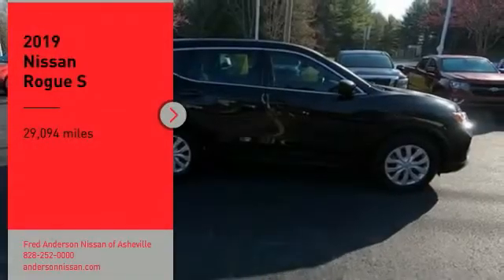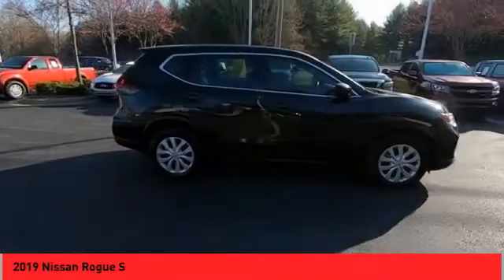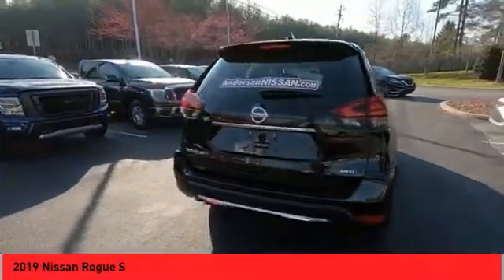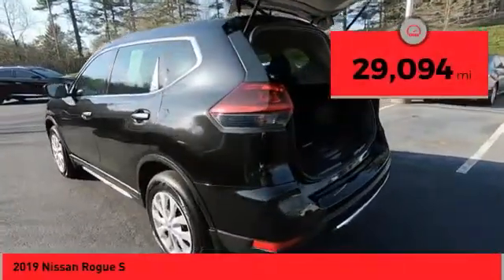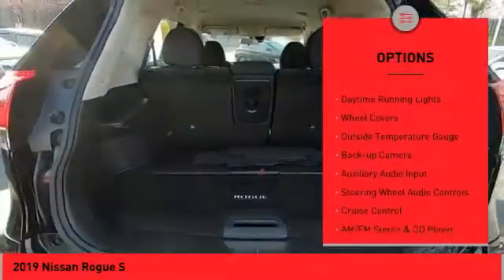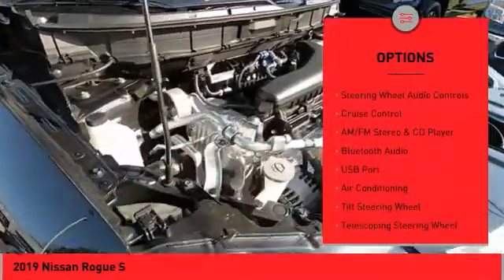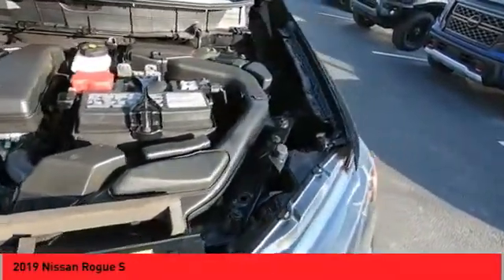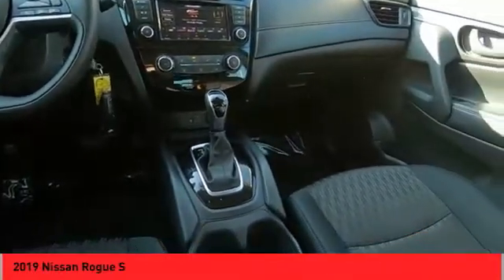2019 Nissan Rogue Asheville NC MC749773A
2019 Nissan Rogue S

Recent Arrival! CARFAX One-Owner. Clean CARFAX. 2019 Nissan Rogue S Magnetic Black Pearl **Available at Fred Anderson Nissan of Asheville. Call us today at **, *Still Under Factory Warranty**, * FREE OIL CHANGES!, LOCALLY OWNED AND SERVICED!, FULLY SERVICED!, TWO KEYS!, Aux Audio Input, Bluetooth, Keyless Entry, Back Up Camera.AWD CVT with Xtronic 2.5L I4 DOHC 16V 25/32 City/Highway MPGQualifying Non-Certified Used Nissans bought here and serviced at a FAMILY STORE receive our FULL ANDERSON FAMILY PLAN at NO COST to YOU! Our full family plan includes: 3-Day Vehicle Exchange*Lifetime Oil Changes*Lifetime Service Loaners (with $300+ Service)*Lifetime Car Washes(with Service)*MUCH MORE! (Value exceeds $1,000 in first years of ownership) Call us at , go or visit us at Fred Anderson Nissan of Asheville - 629 Brevard Rd Asheville, NC 28806 to learn more! Our # 1 goal is to help you find the vehicle you love at a price you can afford wrapped in a deal you don't want to walk away from. All prices exclude tax, tag, license, title, and registration for your state; NC inspection (up to $30 on used vehicles), dealer-installed tint ($299), and admin ($649) fees. All vehicle internet pricing is subject to change and requires standard financing through NMAC. From time to time in the transfer of data on the internet there are errors, the dealer is not responsible for errors in advertised price. See dealer for complete details.Welcome to Fred Anderson Nissan of Asheville - We're so happy you're here! Whether you stopped by because you are looking for a reliable, honest Nissan dealership in NC, or you're just browsing for your next dream car, we are ready and willing to do whatever we can to help make your experience a truly exceptional one. We typically stock over 300 new and 100 used vehicles DAILY and work with over several different banks to help ensure you get your best deal! (Production and transportation limitations beyond our